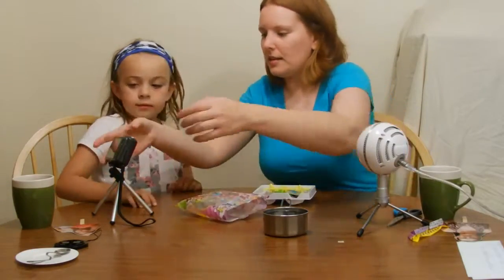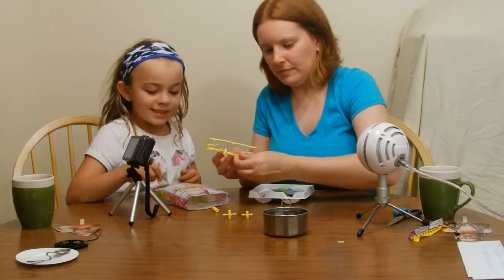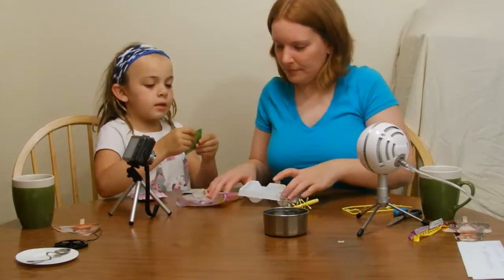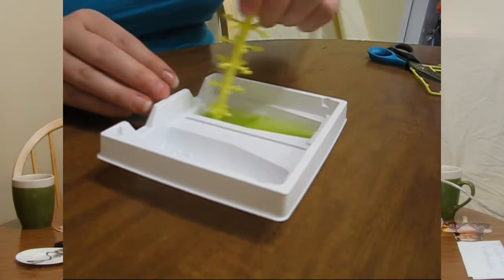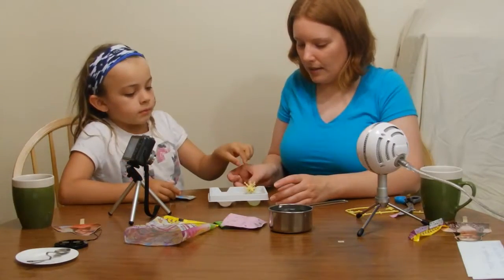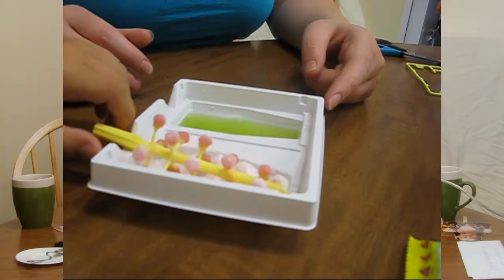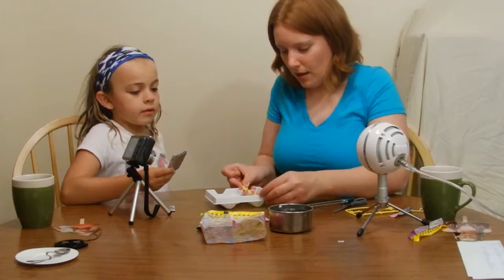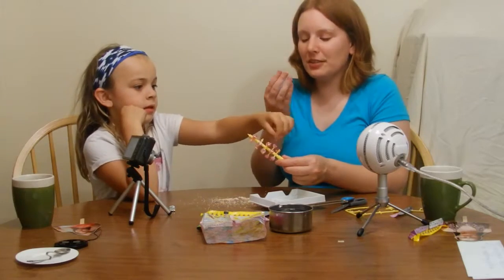SGR A La Carte - DIY REAL-Grape Vine Gummy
Short on Girls, but not fun. Watch as Jessica and Jasmine try-out our Tokyo Treat DIY Kit.